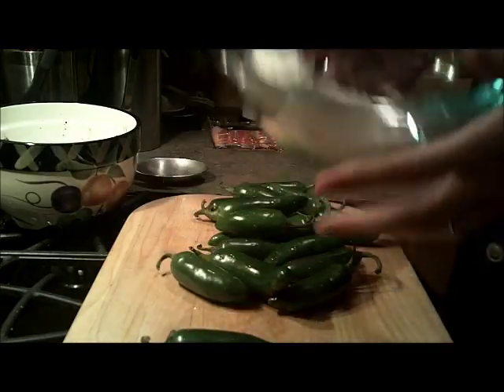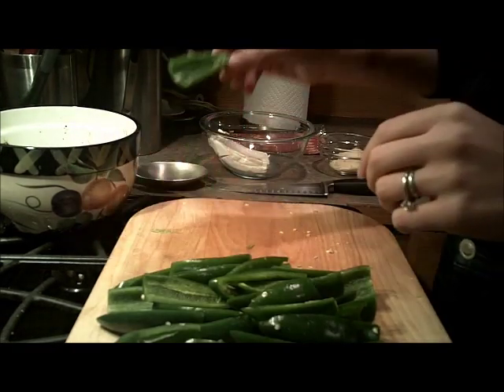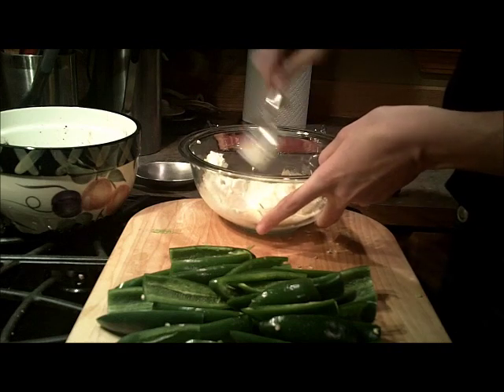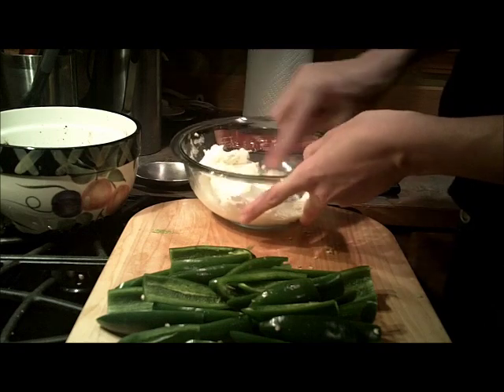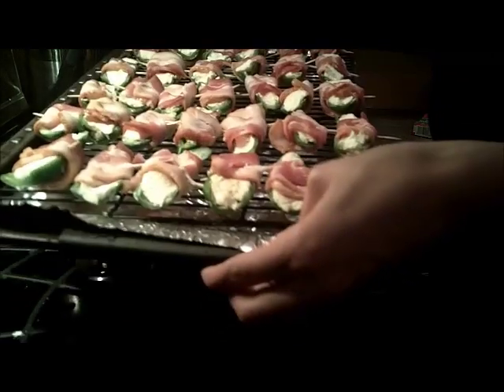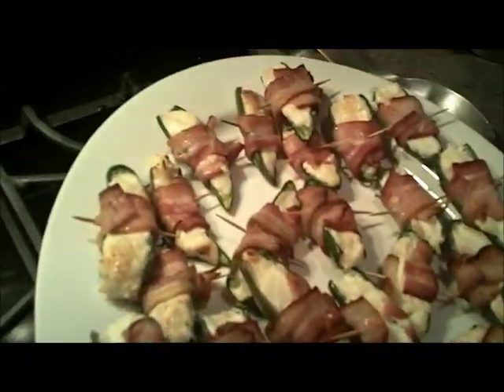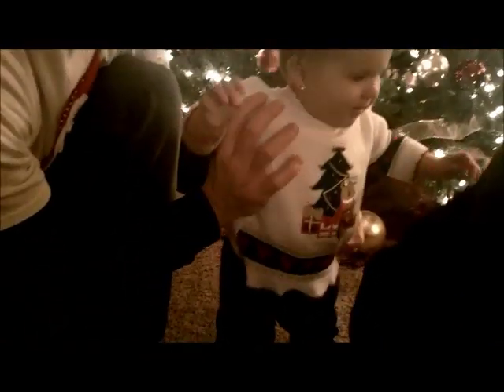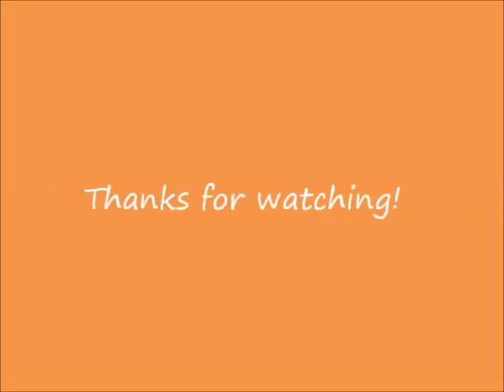Bacon-Wrapped Jalapeno Poppers *~*~Holiday Appetizer TAG!~*~*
*~*~Holiday Appetizer TAG!~*~*

Bacon-Wrapped Jalapeno Poppers

Ingredients
20 whole Fresh Jalapenos, 2-3 Inches In Size
8 oz or more of Cream Cheese, softened
Parmesan Cheese (optional)
1 pound Bacon, sliced into thirds

Instructions
If you have them, slip on some latex gloves for the pepper prep. Cut jalapenos in half, length-wise. With a spoon, remove the seeds and membrane. Smear softened cream cheese into each jalapeno half. Wrap jalapeno with bacon. Secure by sticking toothpick through the middle.
Bake on a pan with a rack in a 375-degree oven for 20-25 minutes. If, after 20 minutes, the bacon doesn't look brown enough, just turn on the broiler for a couple of minutes to finish it off. Serve immediately, or they're also great at room temperature.